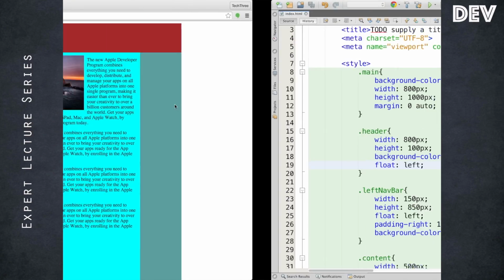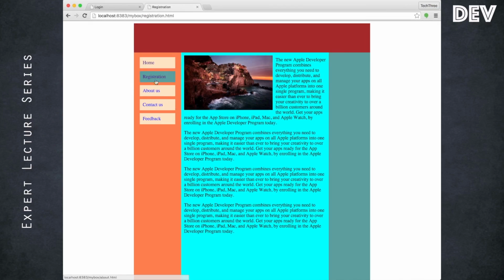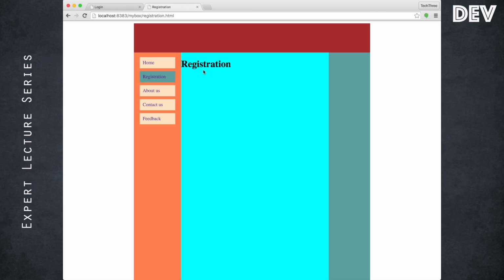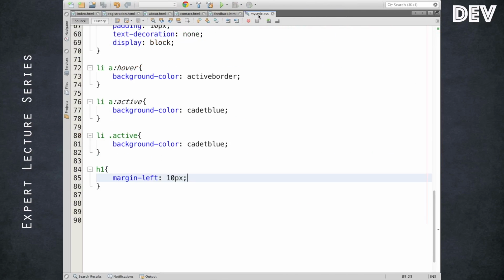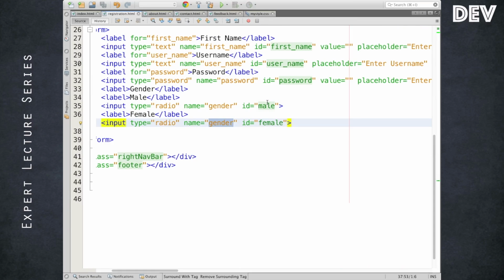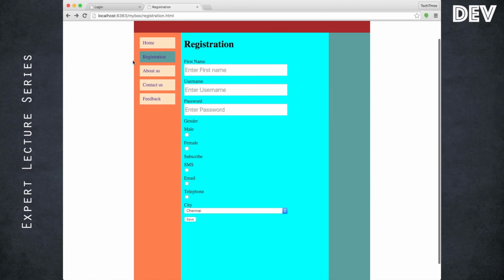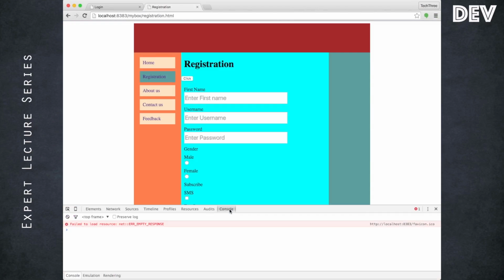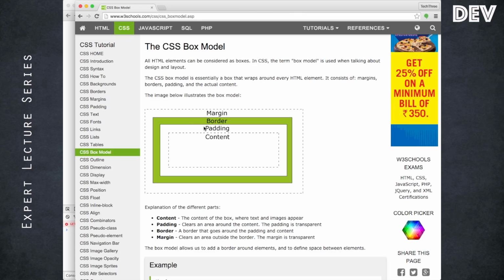HTML Old School Web Designing Part 2